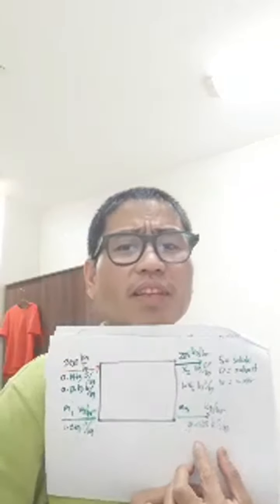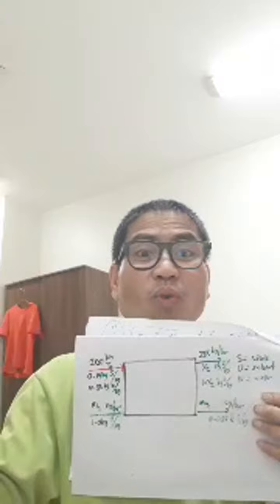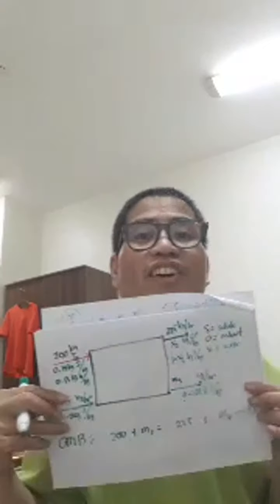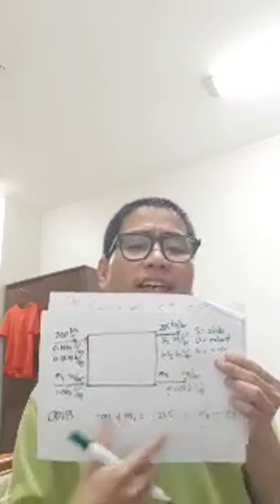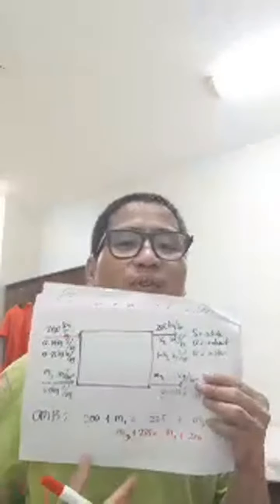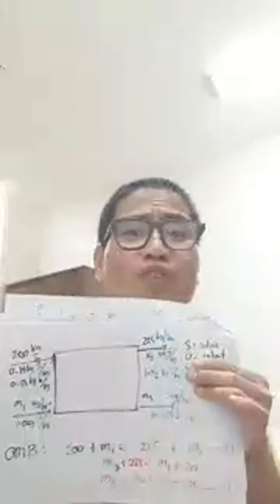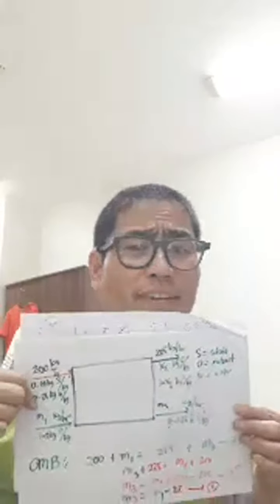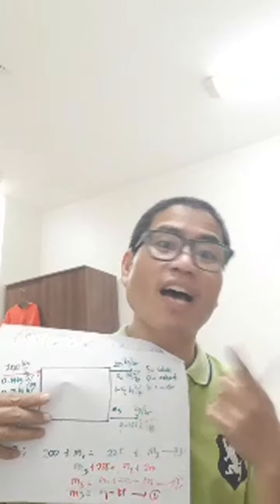Extraction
Extraction Science Problem is also enjoyable.

Video Created by:
Engr. Soteeo L. Nepomuceno Jr.